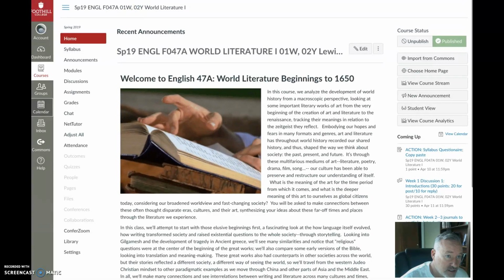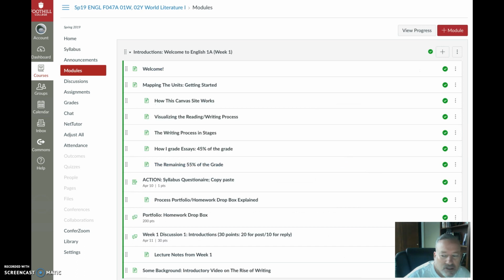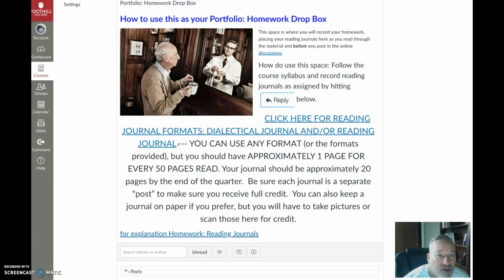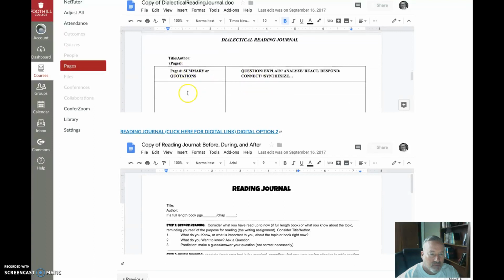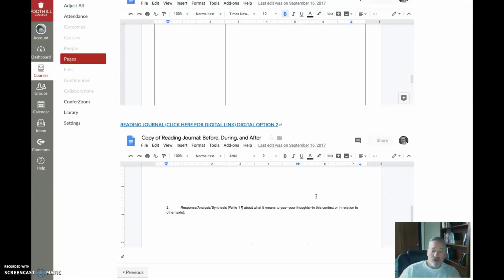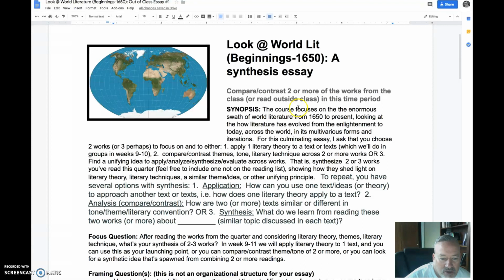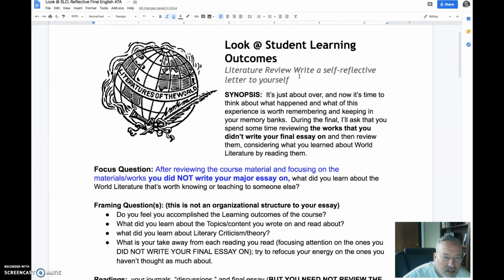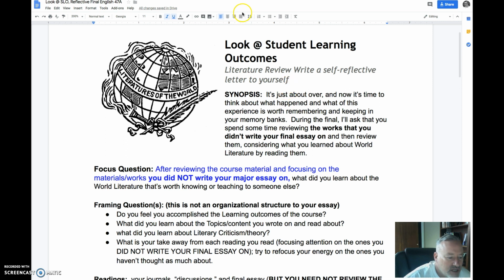ENGL 47 A Orientation Video